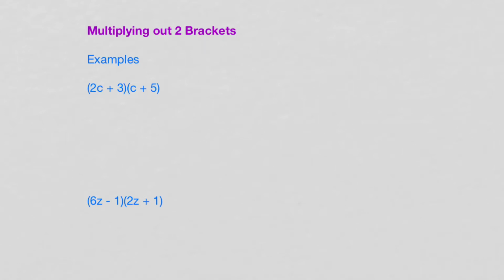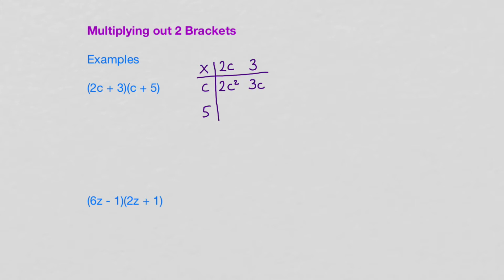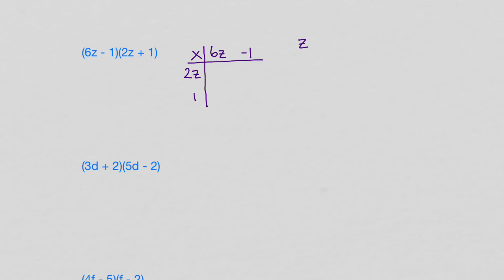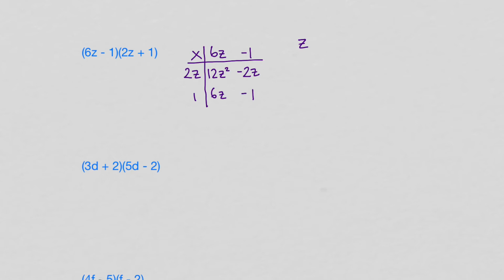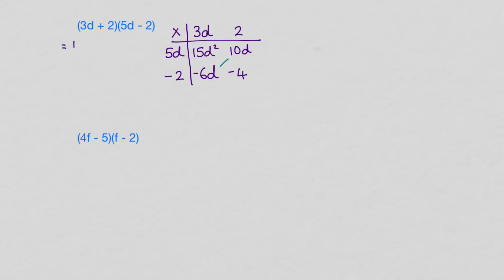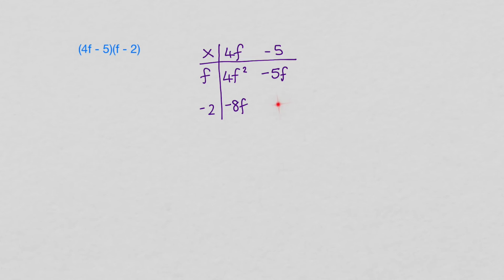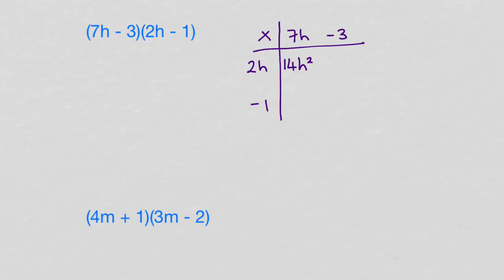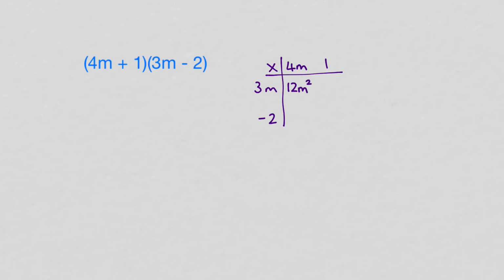Multiplying 2 Brackets